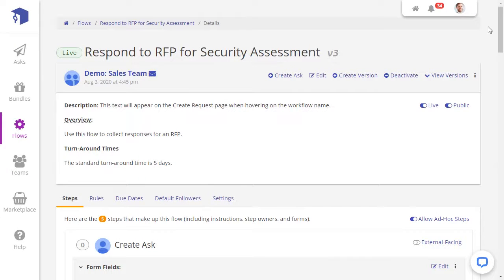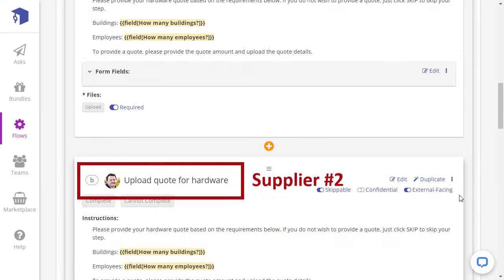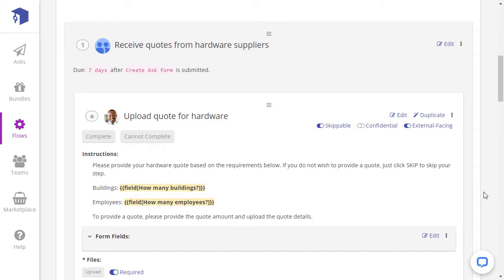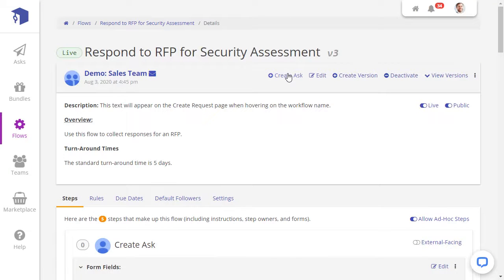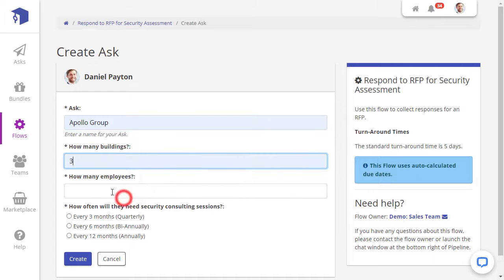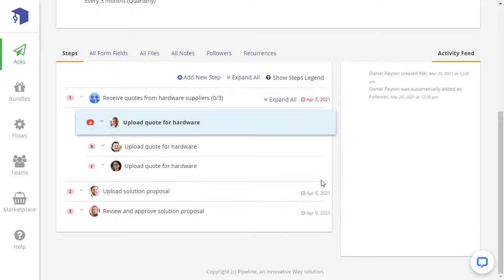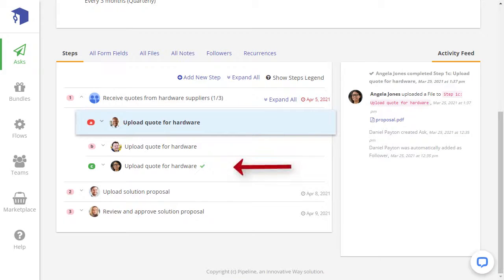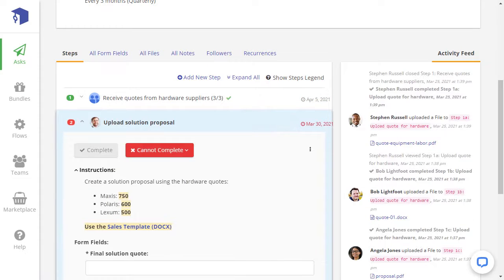Organizing Step into Groups